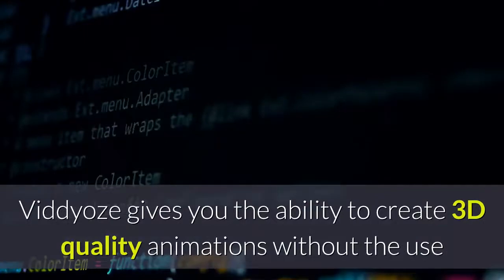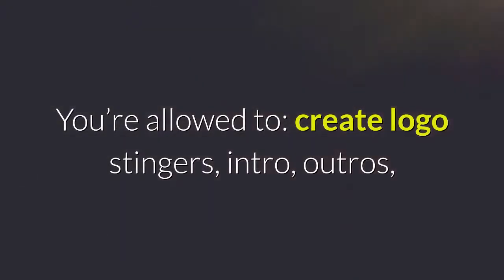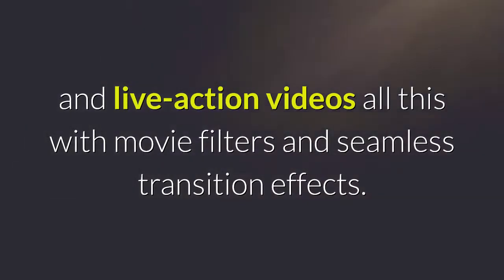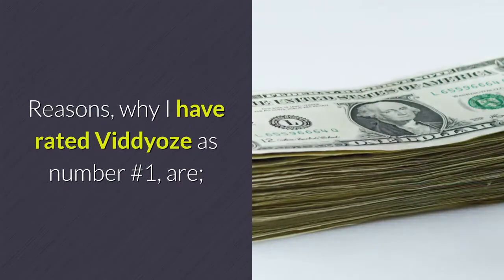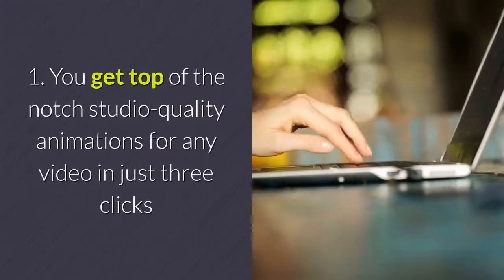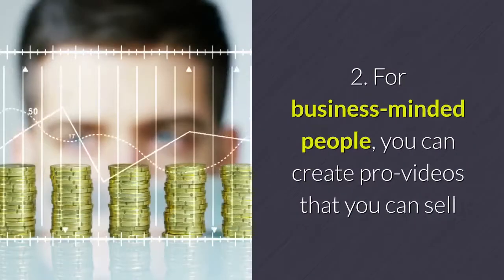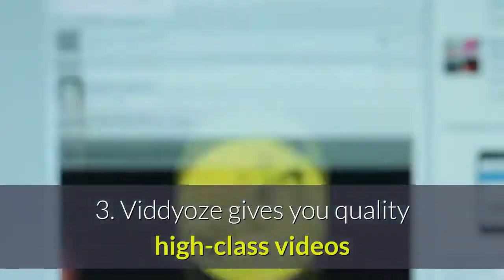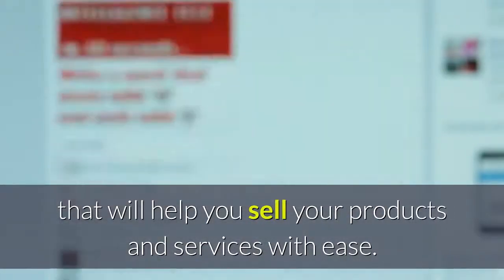Viddyoze Review & OTO's [Should You Buy ❓❓]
Viddyoze is the best innovation of its kind in the market right now. It has worked to the benefit of numerous services and individuals alike. After checking out the review, you might ask yourself how you can use Viddyoze given that we have actually known that it is used to develop animated videos that are astonishing and effective. The videos ensure that you will have the ability to impress your clients.

If you're into converting video demonstrations, ads this is your playground. At a very economical cost, the platform is seriously profitable if utilized well. They offer a one-time payment of $97.00, which gives you limitless access to their design templates. They likewise have a personal account that opts for $77.00 for personal usage and restricted to 30 templates a month

What you stand to get
Viddyoze has been of terrific assistance to my online company for some time now. I do sell products online and have a YouTube channel and so numerous doors have actually been opened from the time I began using this platform to offer my items and channel, I have had increased sales, and the variety of subscribers has been growing daily. I can never be more thankful.
When it comes to you, I also assure you that if you choose to try it out, you will see the advantages first hand.

Factors, why I have rated Viddyoze as number # 1, are;

1. You get top of the notch studio-quality animations for any video in simply three clicks

3. Viddyoze offers you quality high-class videos that will help you sell your products and services with ease.

4. If you already have pre-existing videos, there is no requirement to erase them or feel ashamed. However, you can easily provide a new lease of life with a single animation.

5. You require no experience to operate it.

6. Lastly, considering that it's cloud-based, you do not need to have a permanent station to deal with it. You can rapidly develop yourself by utilizing your cellphone in your home.